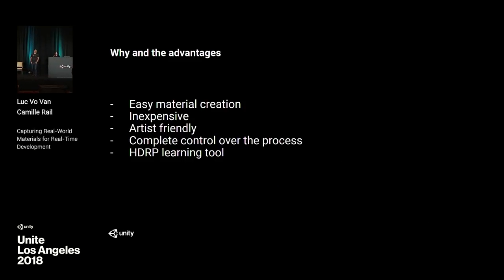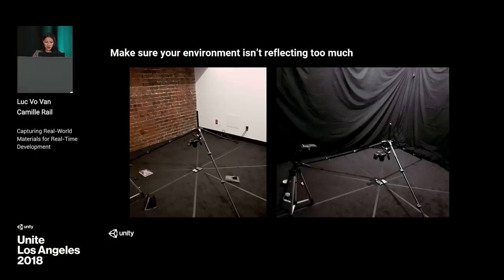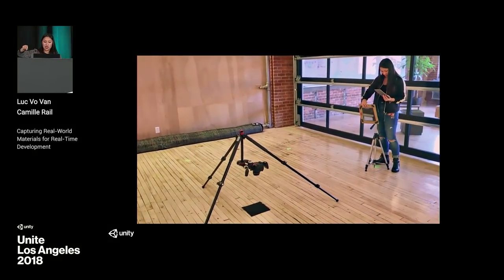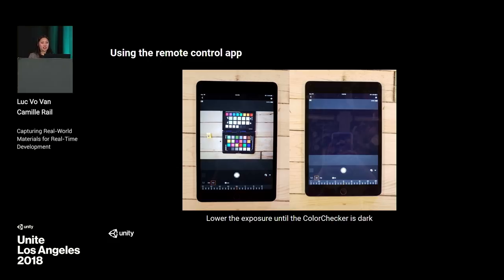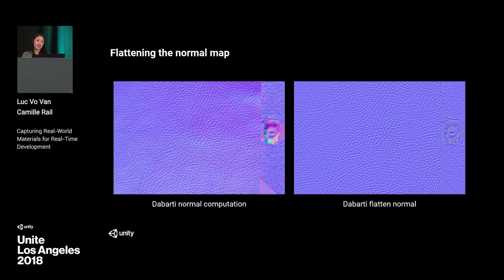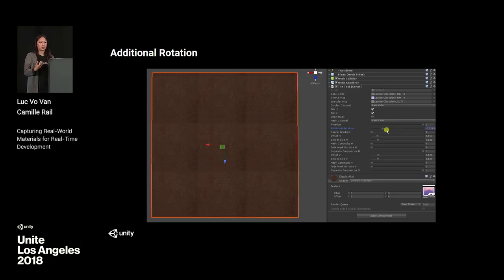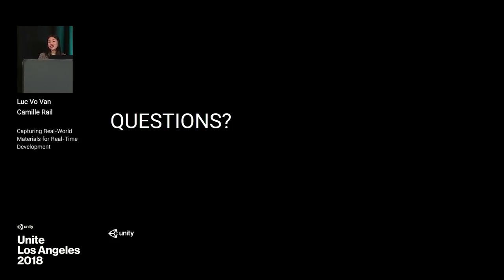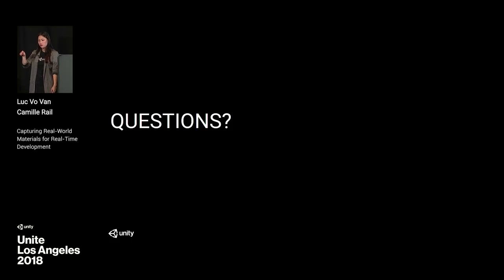Capturing real-world materials for real-time development - Unite LA | AutoTech Summit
Two Unity 3D content-creation experts demonstrate how to capture real-world materials, such as leather, fabrics, plastics, rubber and non-reflective metals using low-cost, easily-accessible photography equipment and the photometric stereo technique and then bring them into Unity for developing automotive applications.

Speakers:
Camille Rail (Unity Technologies)
Luc Vo Van (Unity Technologies)